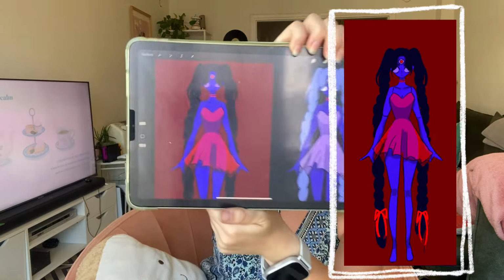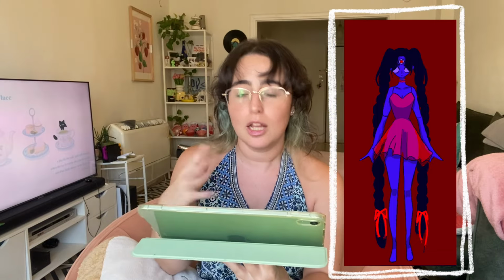Turning My Anxiety Into a Horror MV - Character Design | the Packet Hero Project Part 2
I had so much fun making this video and being all goofy and silly! I’d love to know—what’s your favorite part of creating a character? The next video will be the finished animatic along with some more animation tests, so I hope you’ll stick around. As always, thank you so much—I can’t wait to hear what you think!

0:00 Character Design
5:15 The Animation
7:30 The results